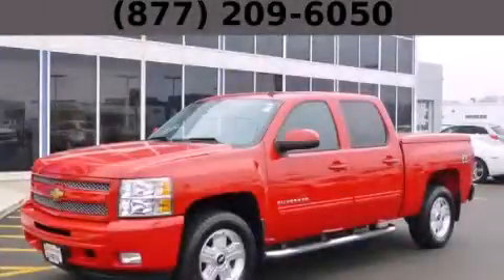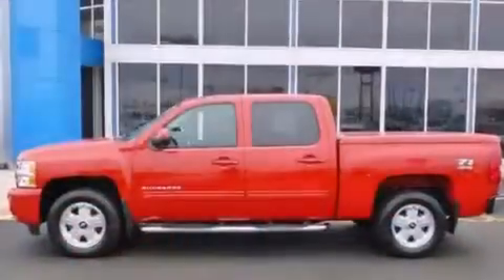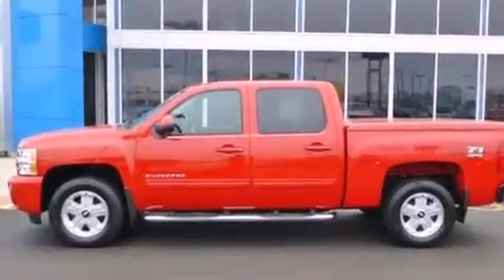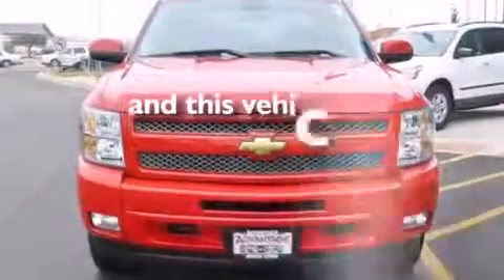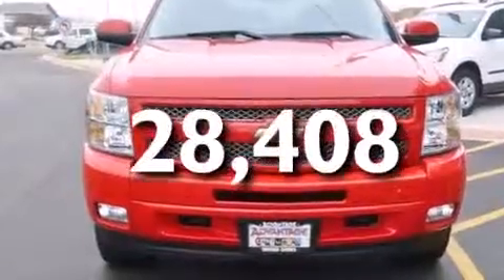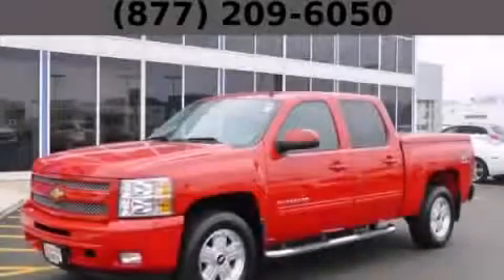2011 Chevrolet Silverado 1500 Chicago IL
Year : 2011
 Make : Chevrolet
 Model : Silverado 1500
 Engine : 5.3L 8-Cyl Engine

 Exterior : Red
 Miles : 28,408

 Used 2011 Chevrolet Silverado 1500 Hodgkins IL